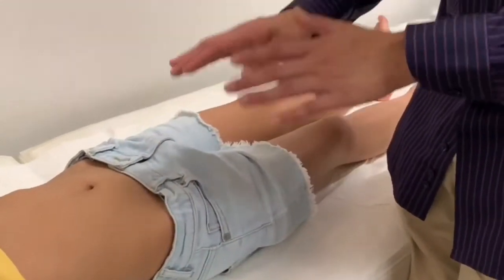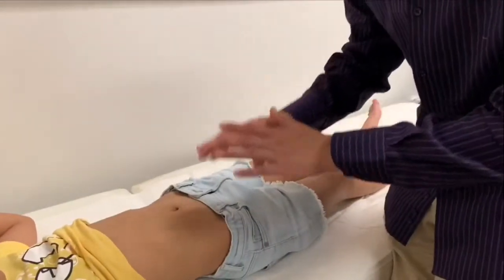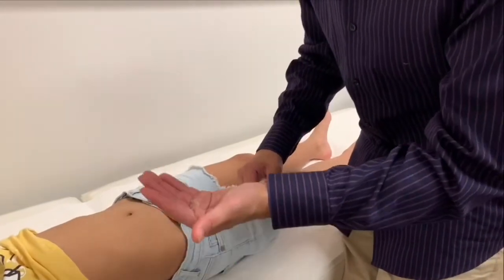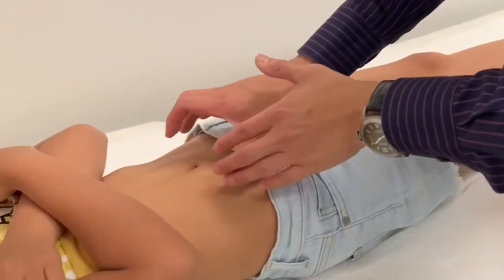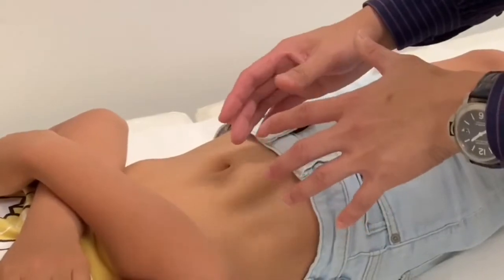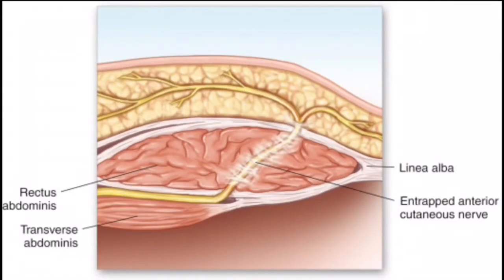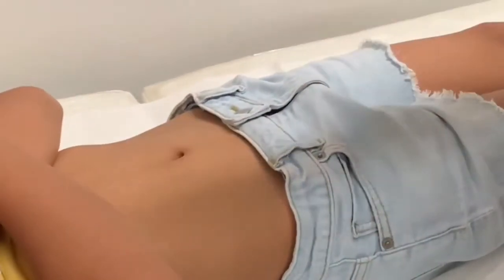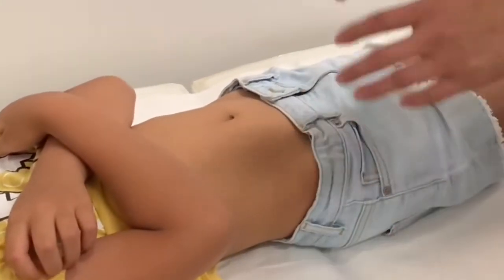Abdominal Cutaneous Nerve Entrapment Syndrome (ACNES)/ Treatment of Chronic Abdominal Pain | Part 3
Gastroenterology Specialist Dr Bernard Chin talks about his unique approach to diagnosing and treating chronic abdominal wall pain or Abdominal Cutaneous Nerve Entrapment Sydrome (ACNES) - a condition that seems strangely elusive to the general and specialist medical community.